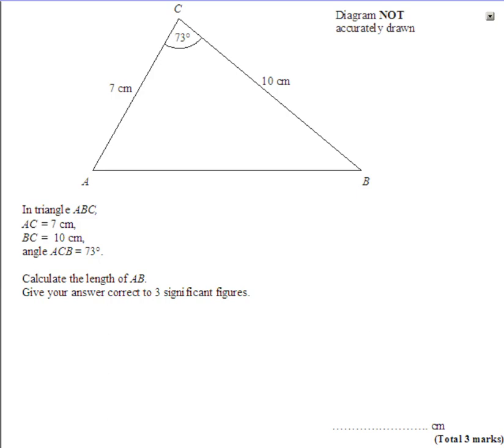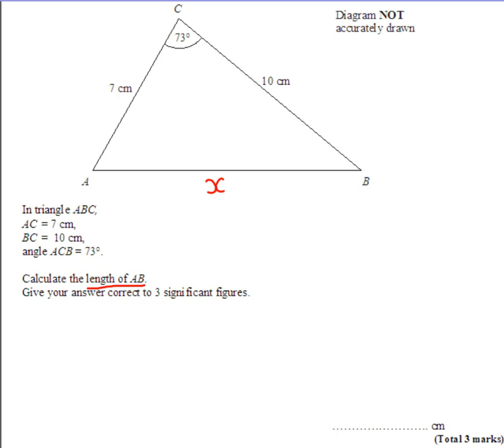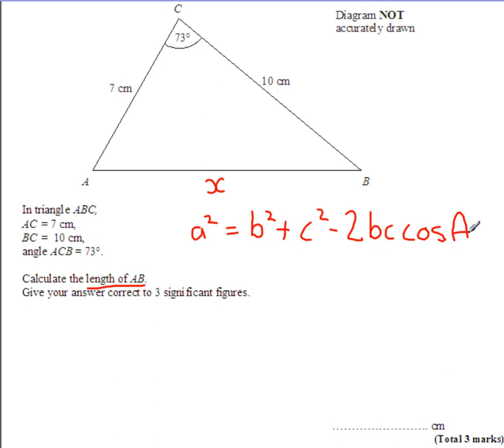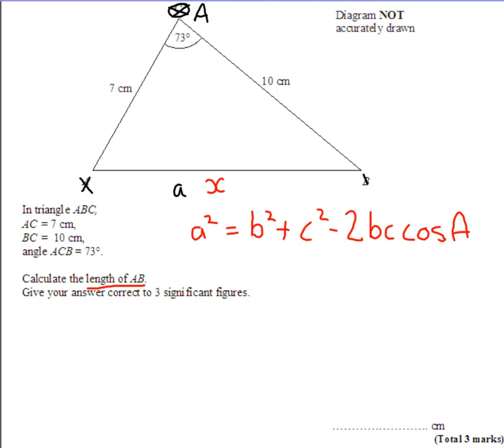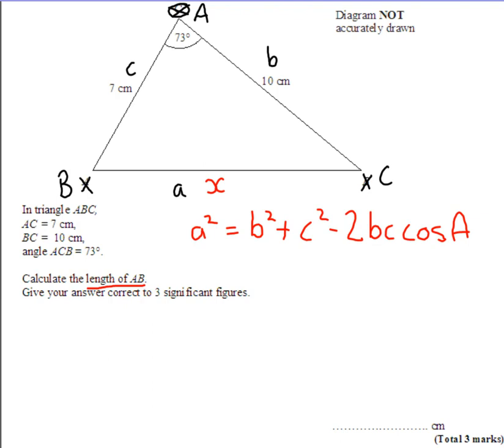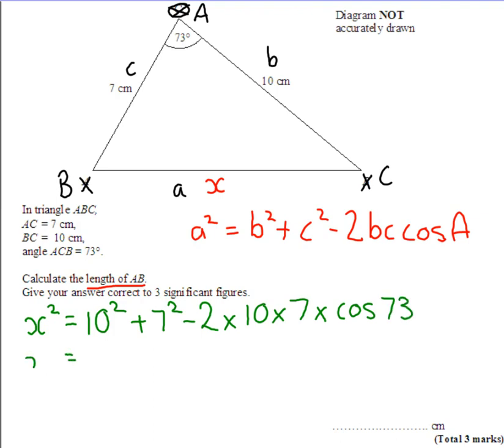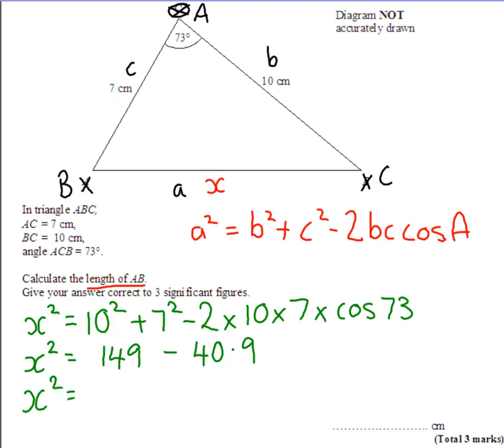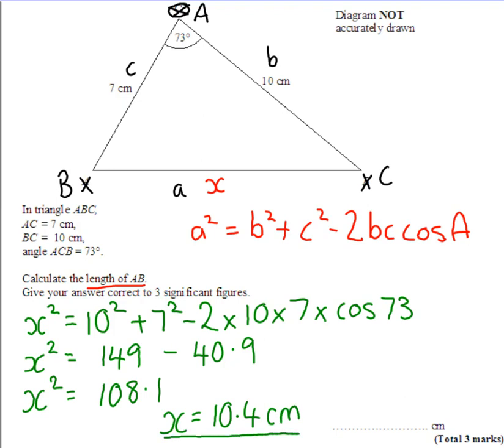Cosine Rule Exam Example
Finding the missing side using Cosine Rule in an exam questions